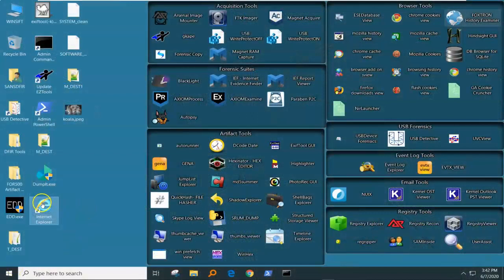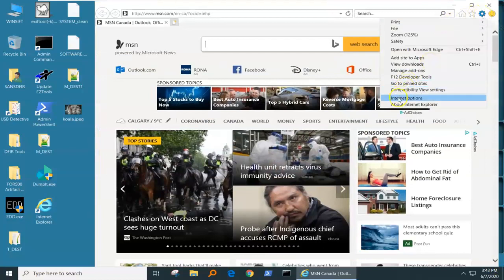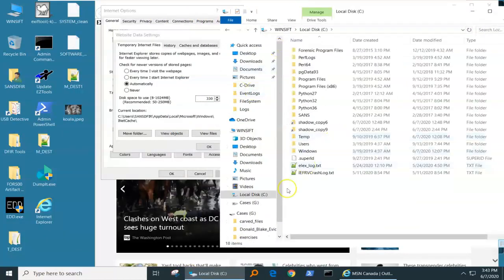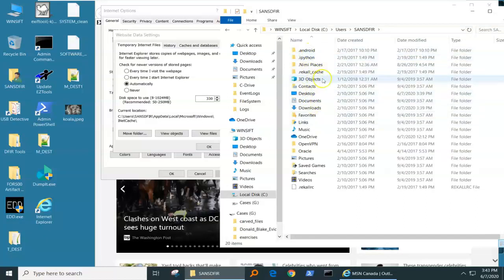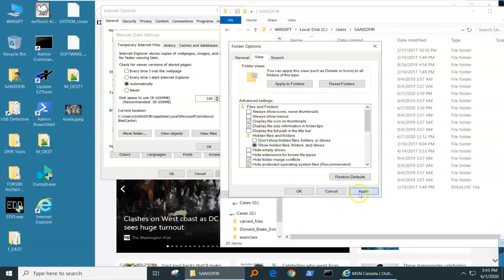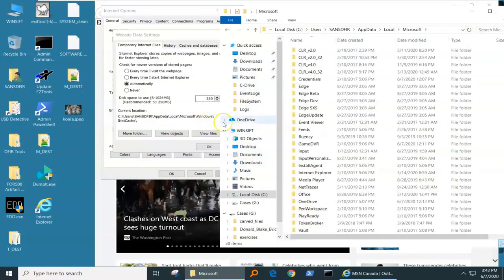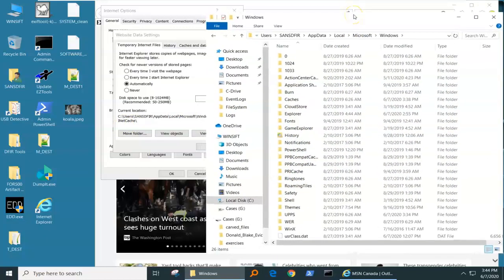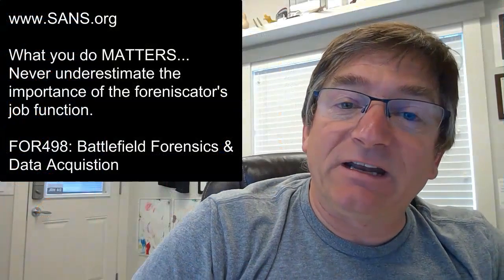Episode 56: They hid their data in webcache! Part 1